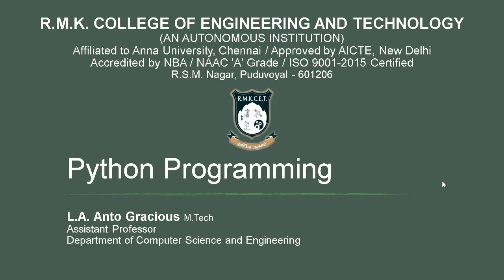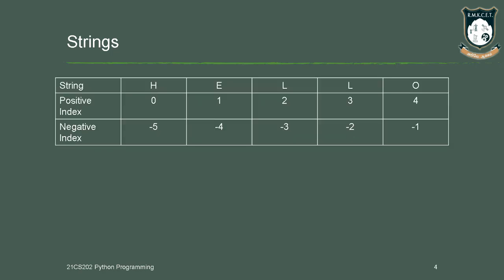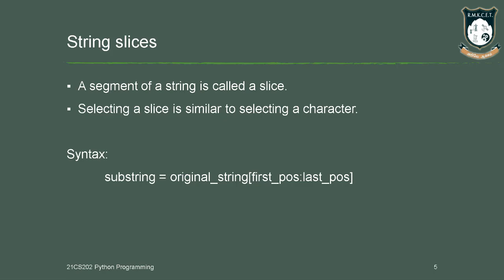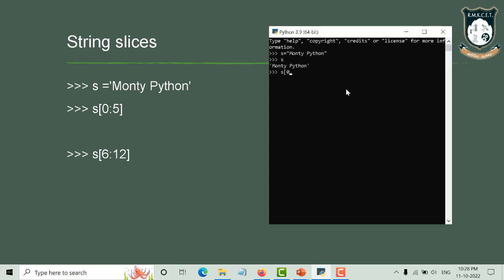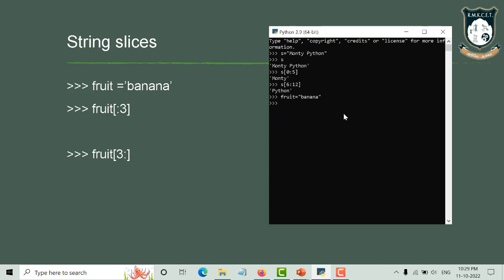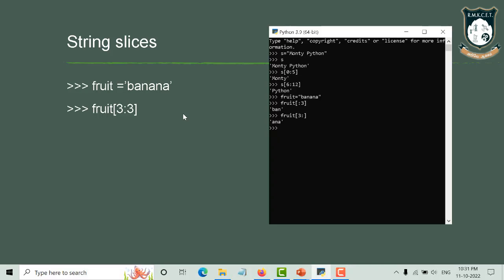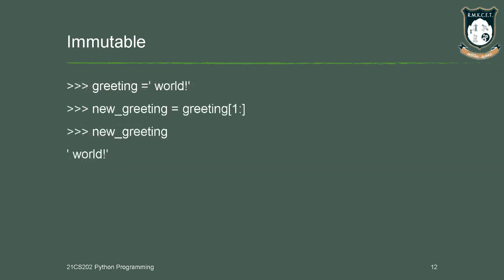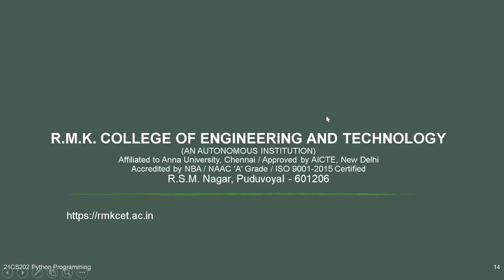python Unit II Strings Slices, immutable